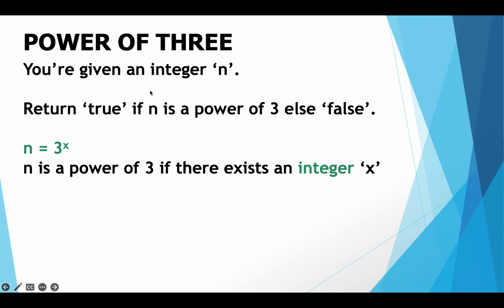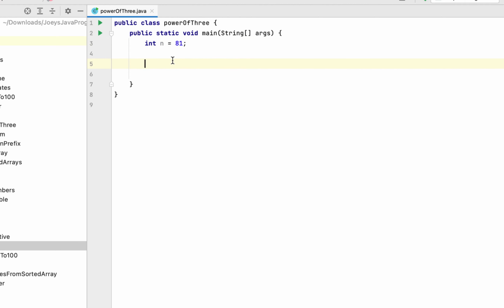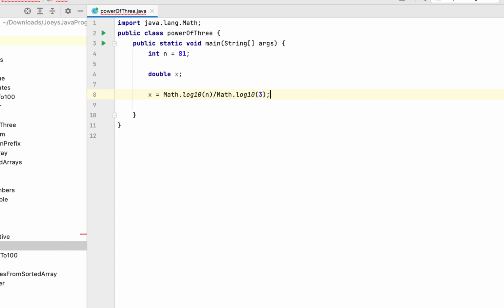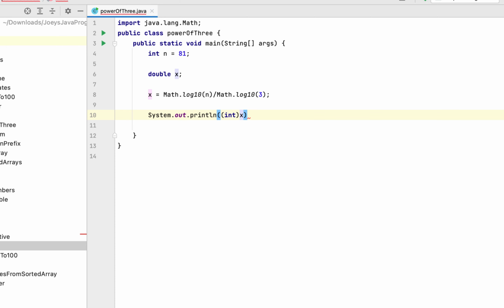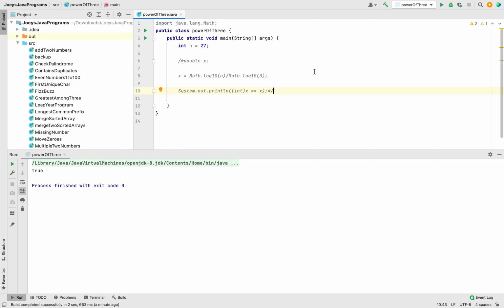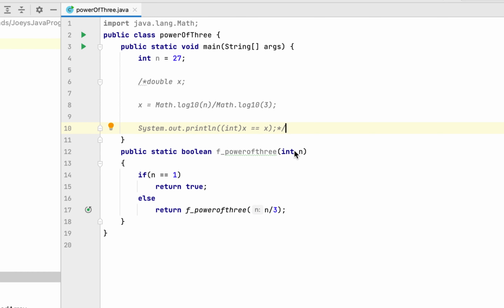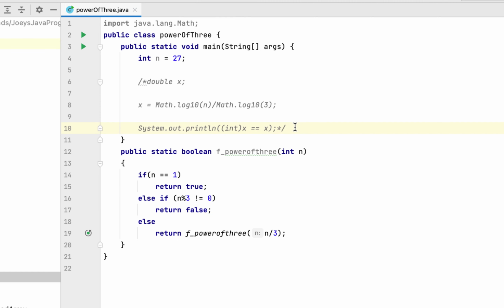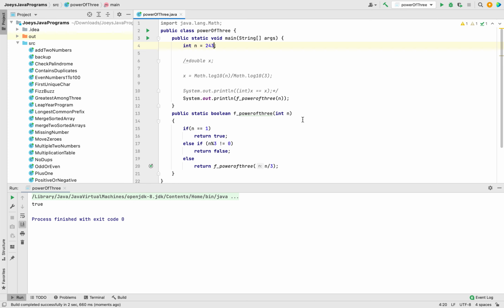Power Of Three | Leetcode 326 | 2 methods with code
Joey'sTECH brings you a complete step-by-step solution to the problem Leetcode 326 which is 'Power Of Three'.

The program to implement 'Power of Three' in Java doesn't use inbuilt functions to find if a number is a power of three or not.
It also uses recursion to accomplish the purpose.

This is one more exciting addition to FAANG interview questions in Java

I have explained the entire algorithm to solve this problem and the java program step by step.
This problem has been asked in FAANG interviews many times which is why you should watch this video till the end and code along with me.

Also watch -